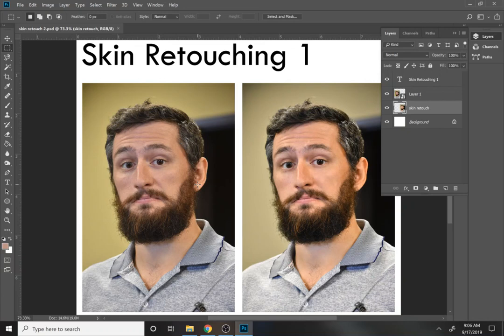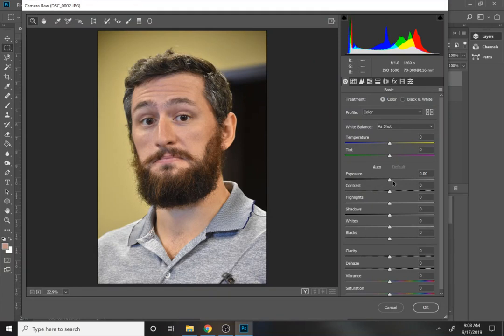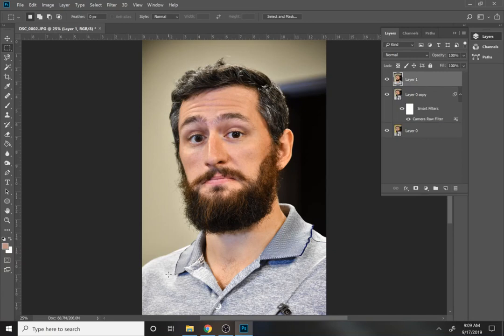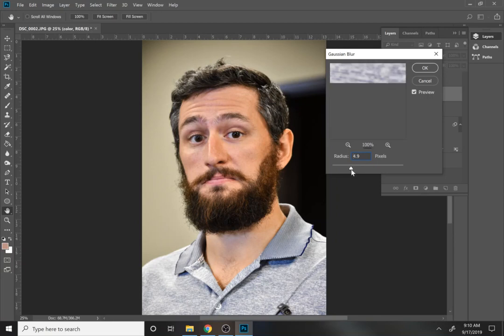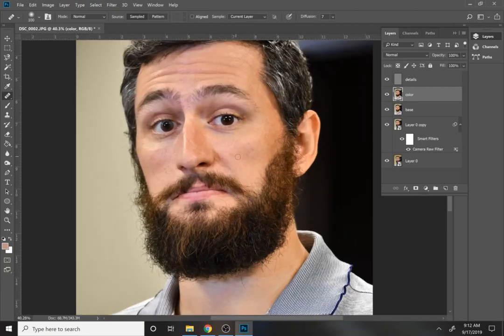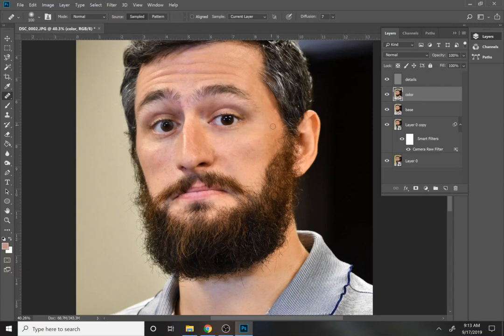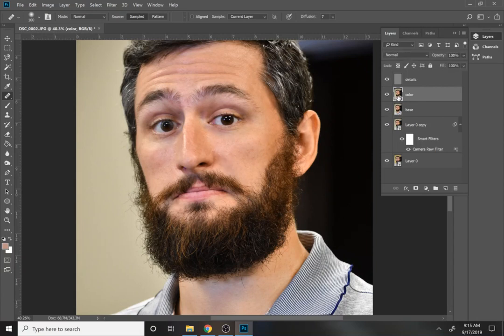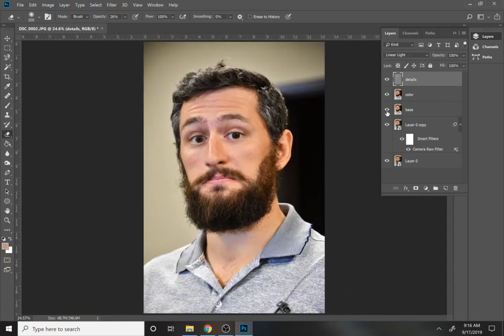Basic Skin Retouching in Photoshop CC